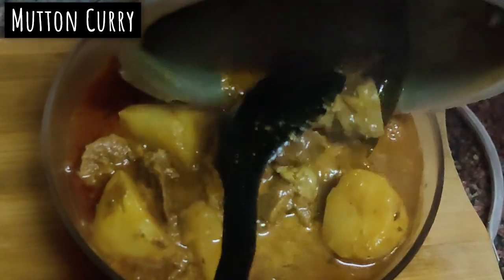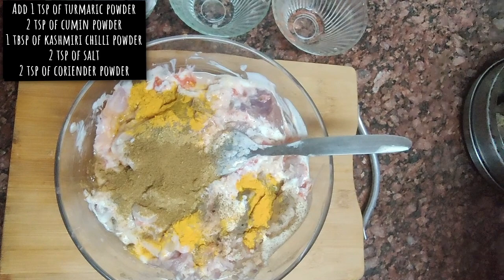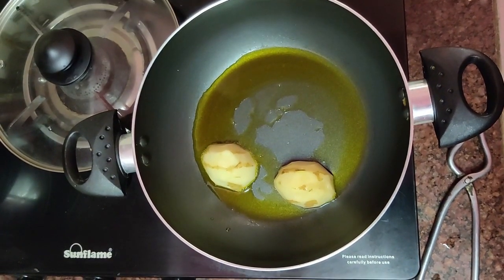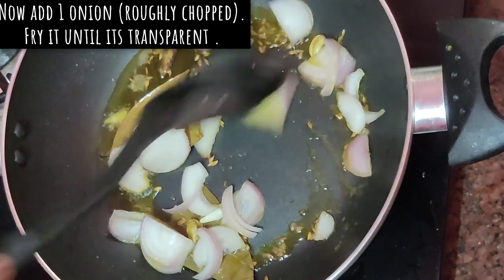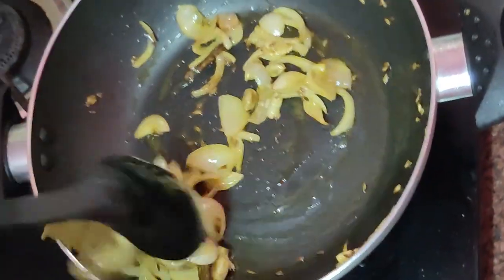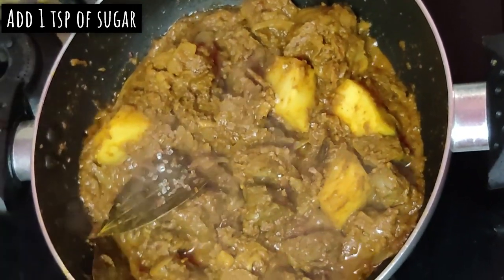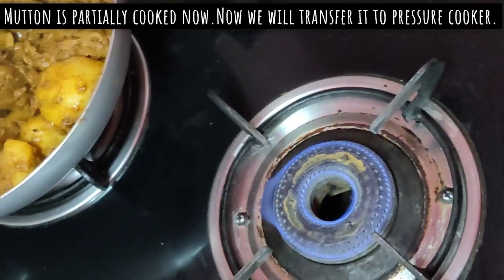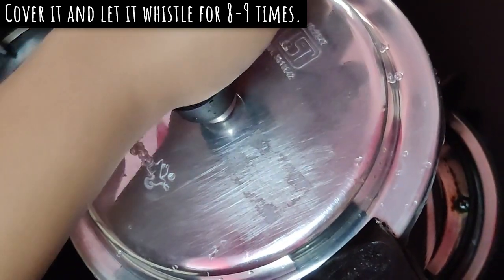Bengali Mutton Curry| How to make Authentic Mutton Curry| Patha'r Mangser Jhol Recipe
Mutton Curry and Sundays go hand in hand in every Bengali's household. Bengali Mutton Curry or as we lovingly call it Mangsher Jhol is an age-old delicacy where mutton pieces are cooked with large sized potatoes in a hot curry. The curry is of thinner consistency that is why is referred as "Jhol"
which means soup like curry.

We grew up with the ritual of Sunday Mutton Curry prepared by our mother, simmering slowly in a huge pot until the meat falls off the bones and entire house filled with rich aromatic flavor of mutton and spices. We will be sharing our mother's version here. We hope you like it!!

If you like this recipe, give us a big thumbs up!!